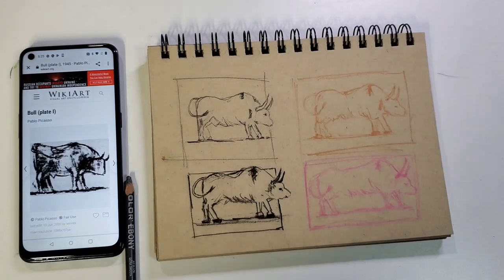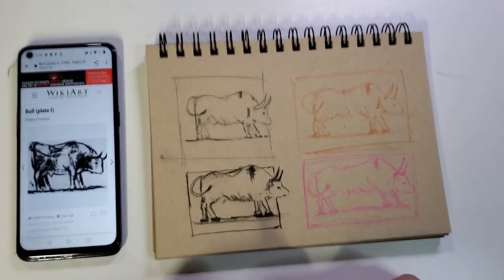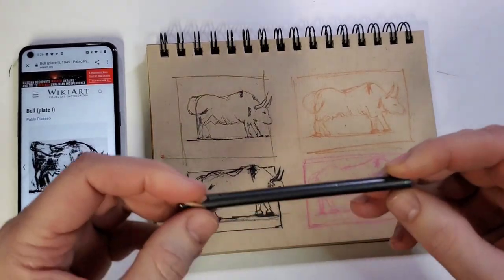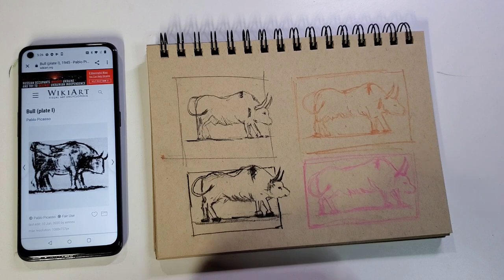How to Draw Picasso Bull No. 1 - Tutorial Time-lapse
IT IS BULL SEASON!

Today, we're diving into the world of Picasso with a tutorial on drawing his iconic Bull #1.

Picasso's abstract and innovative approach to art has inspired generations, and I'm excited to guide you through the steps of recreating this masterpiece.

Whether you're a seasoned artist or picking up a pencil for the first time, this tutorial is designed to be fun and accessible. Grab your favorite sketching tools, follow along, and let's embark on a creative journey into the mind of Picasso.

Let's get started! 🚀🎨